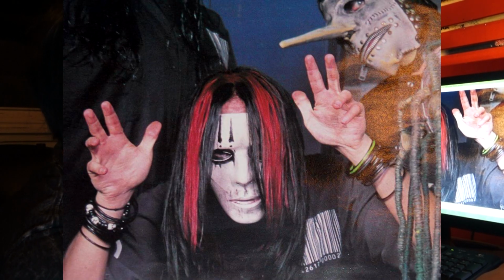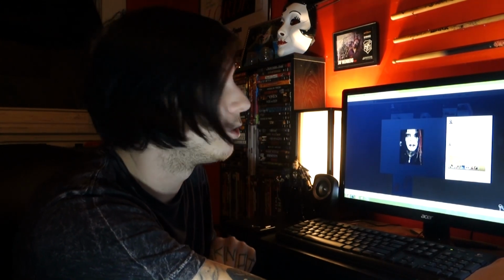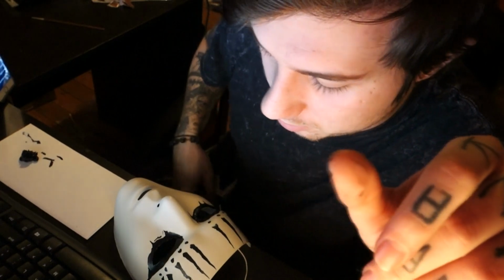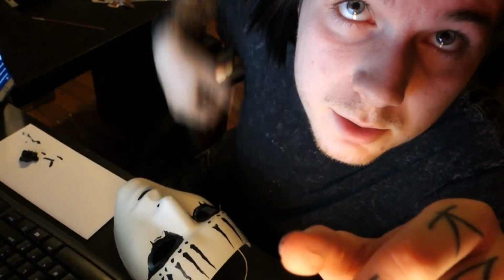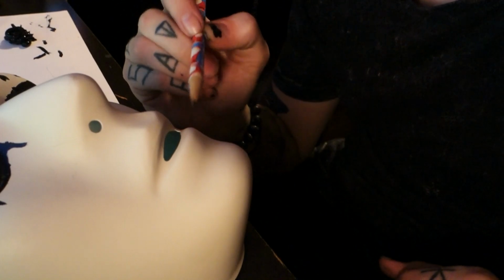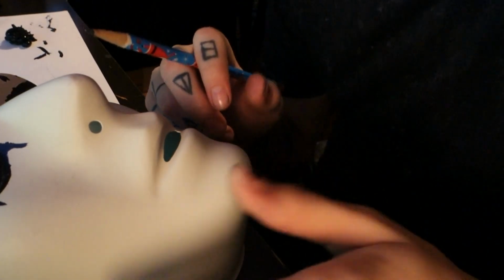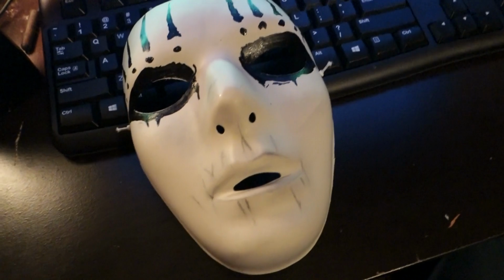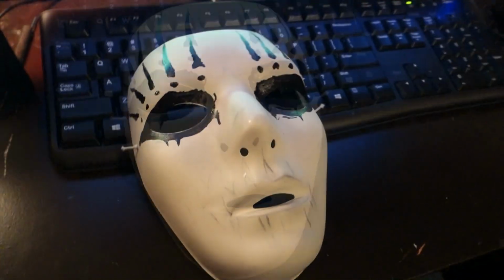HOW TO CONVERT A JOEY JORDISON MASK